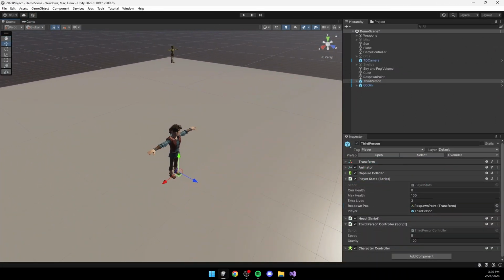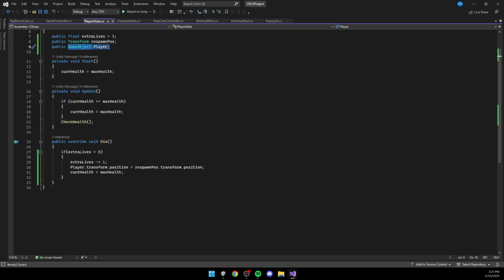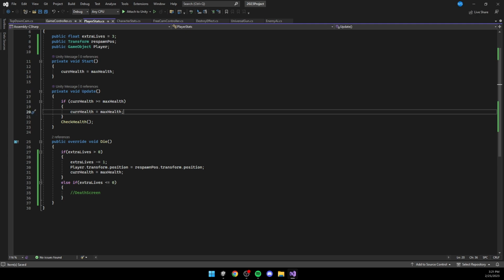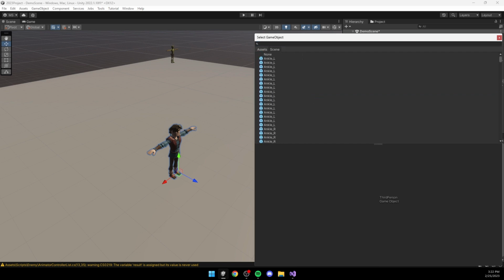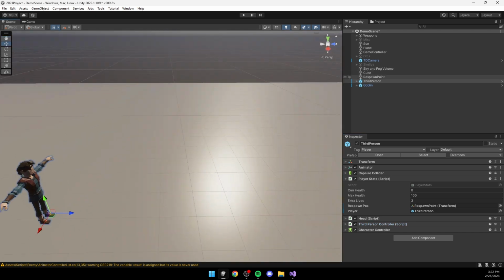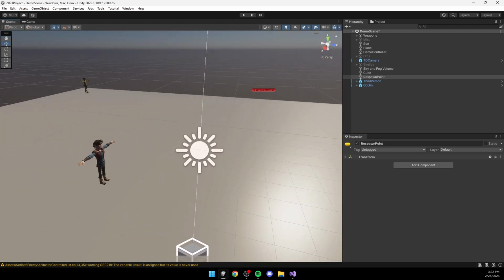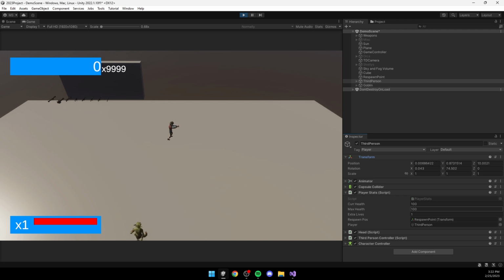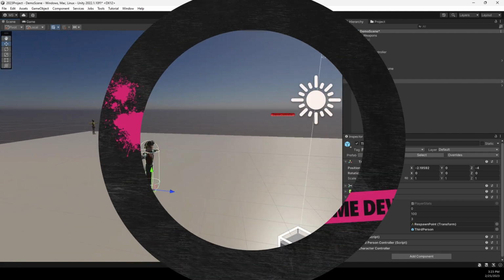Adding a Lives System in Unity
Hey everyone, thanks for checking out the video!
In this video we go through:
- Resetting Player Stats
-Respawning the Player

TIMESTAMPS
0:00 Intro
0:10 Player Stats Update
1:15 Applying Variables
1:55 Testing Script

You can find unity walkthroughs, level designing, scripting tutorials, game development tips, and game dev journals here.

Stay up to date with all my streams and posts